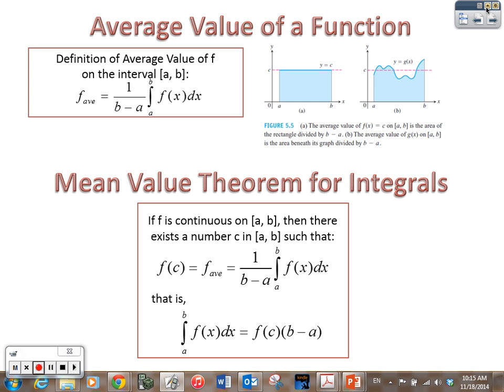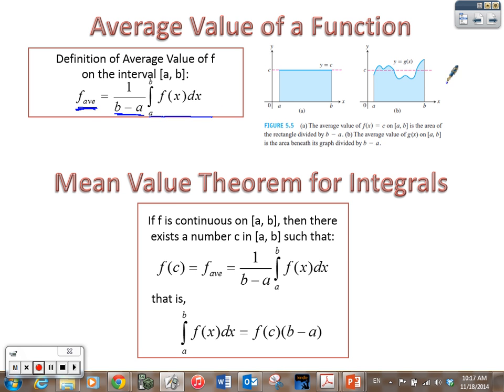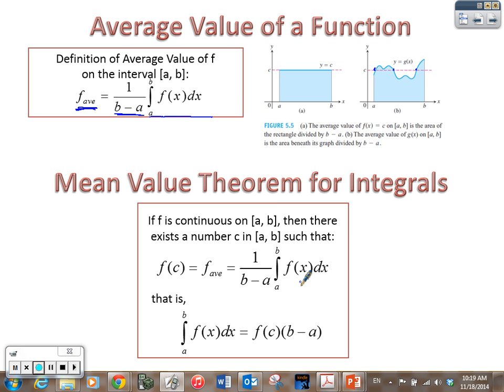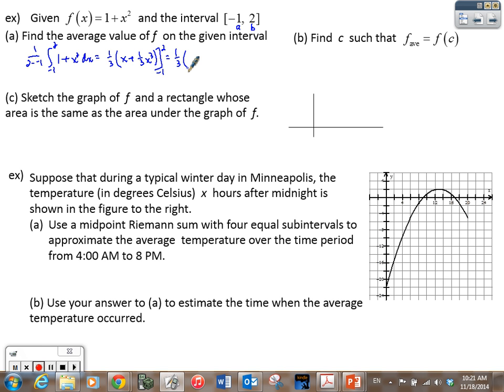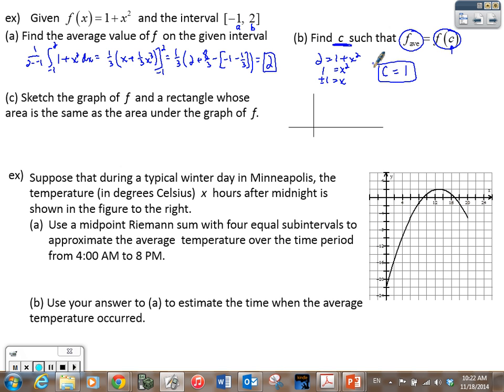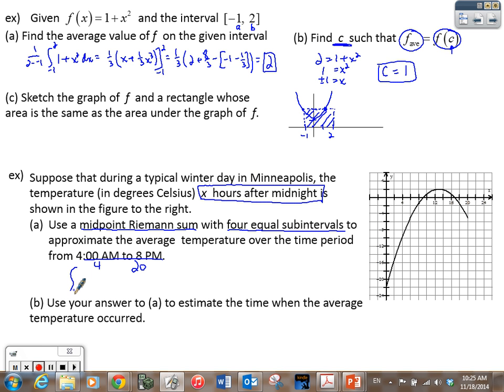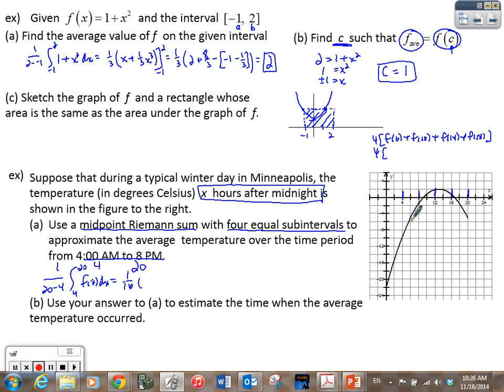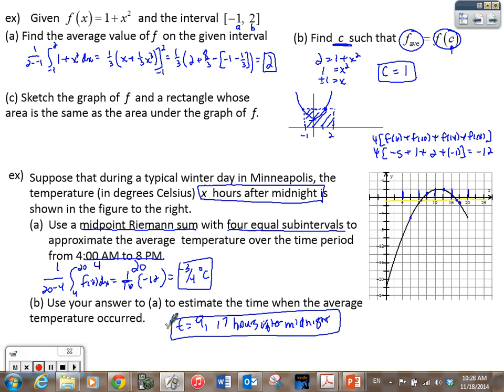BC Calculus 5-11 Average Value of a Function